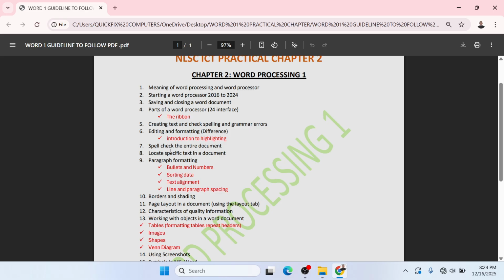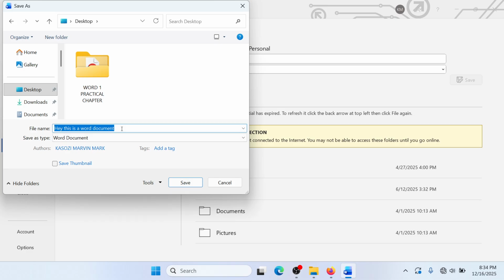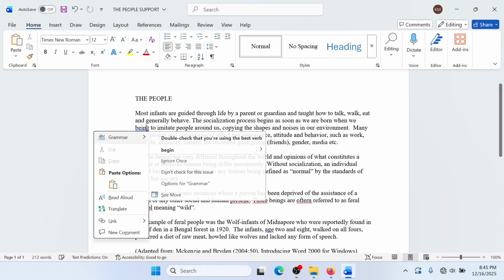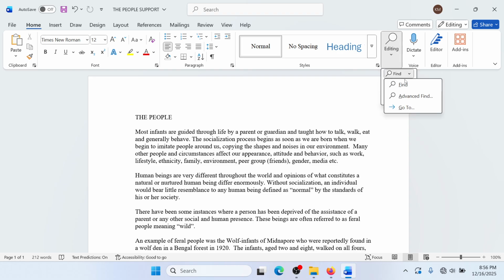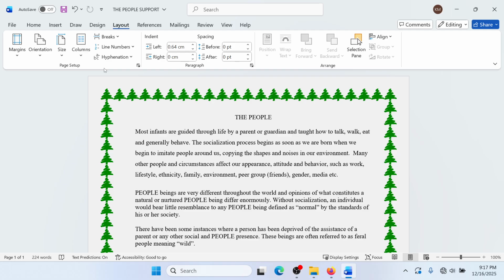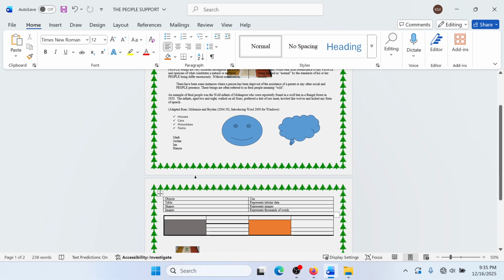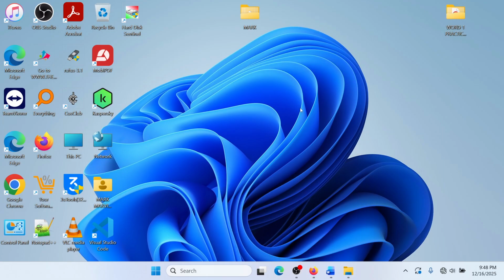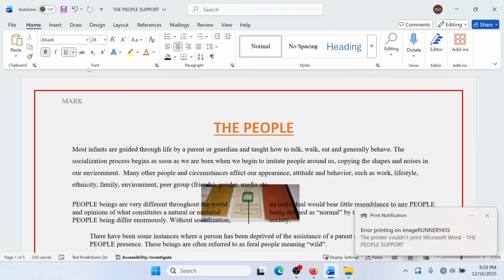Word Processing 1 (ICT Practical Chapter 2)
ICT NLSC PRACTICAL CHAPTER 2: Word Processing 1.
In this Tutorial i embark on ICT Practical chapters in ordinary Level (NLSC)
Here i take on Word Processing 1 as the second ICT Practical.
Some of the highlights i teach here include:
Parts of a word processor
Editing and Formatting Features
SYMBOLS
Screenshots and Printing

LINKS TO USE
What i followed through out the video
Support material i used.
(THE PEOPLE)
Cover photo Designed by
DhateQ
Spreadsheet 1 ICT Practical Chapter 3

Next up is Practical Chapter 3: Spreadsheet 1.